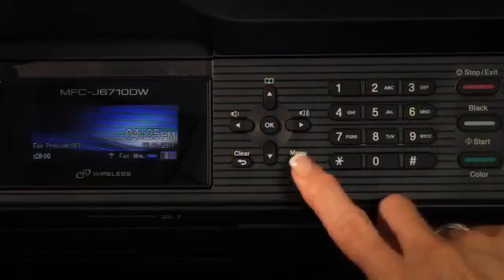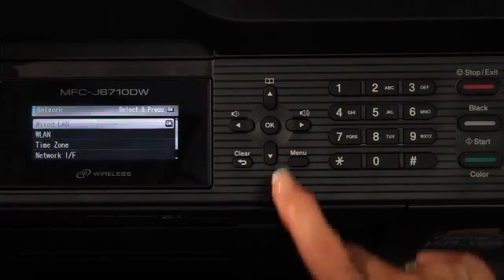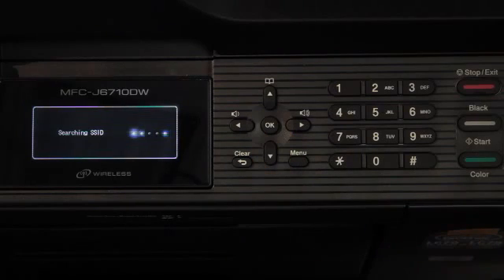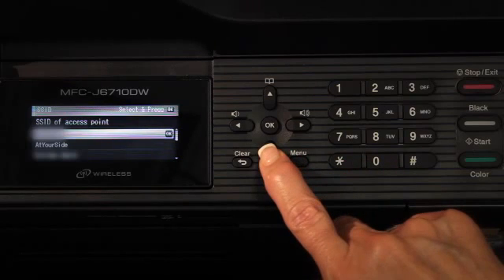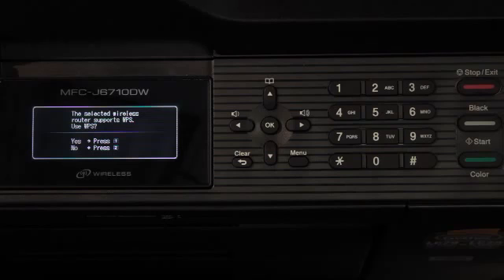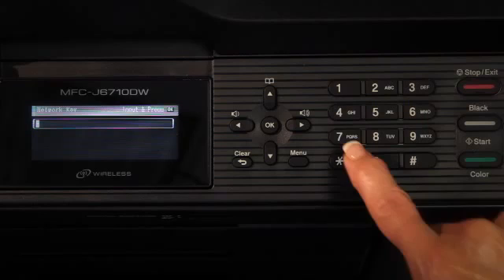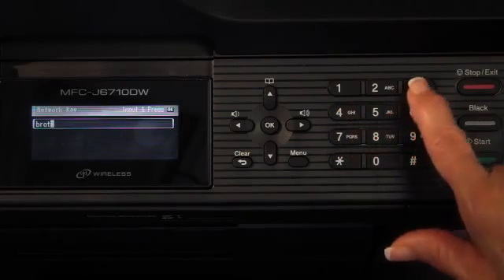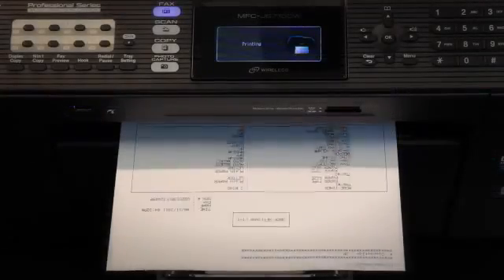How to Set Up Wireless for the Brother™ MFC-J6710DW Printer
Wireless setup for the Brother™ MFC-J6510DW or MFC-J6710DW printer